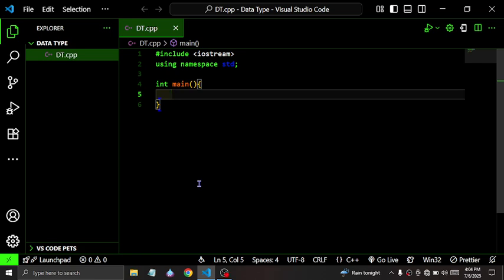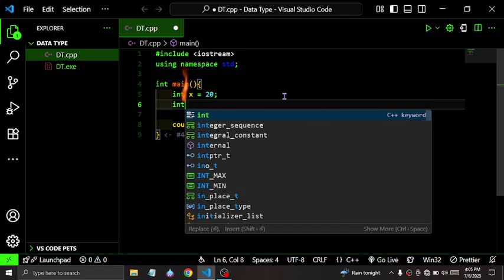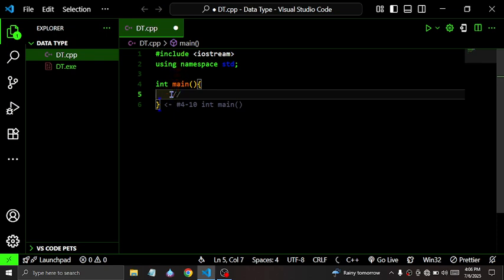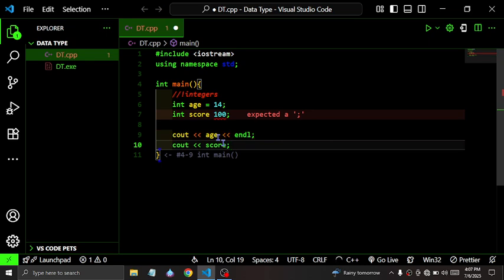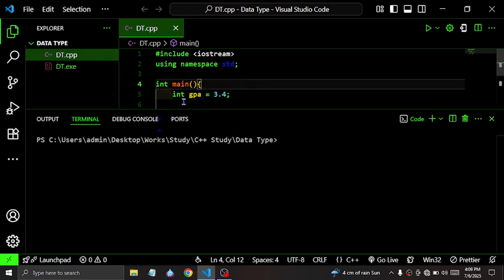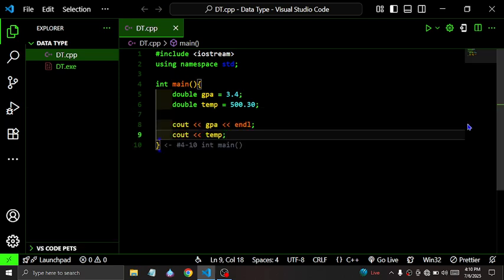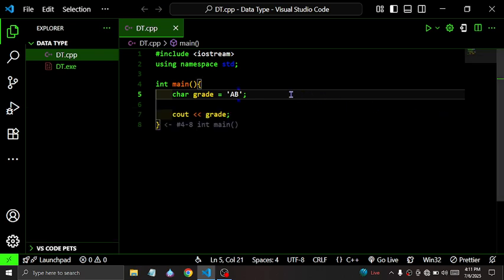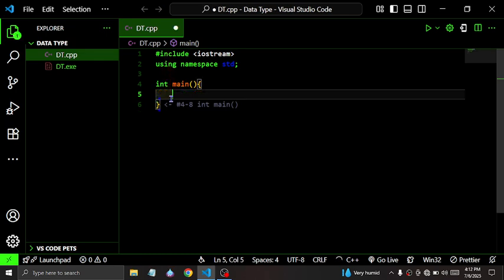What Exactly are Data Types in C++🤔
Learn about DataTypes in C++ programming language! In this video, we will explore the different types of data types in C++, including primitive data types such as int, char, float, double, and boolean, as well as derived data types like arrays, pointers, structures, unions, and enumerations. We will also cover the concept of user-defined data types and how they can be used to create custom data types in C++. This tutorial is perfect for beginners who want to learn the basics of C++ programming and understand how data types work in the language. By the end of this video, you will have a solid understanding of Data Types in C++ and be able to use them effectively in your programming projects.